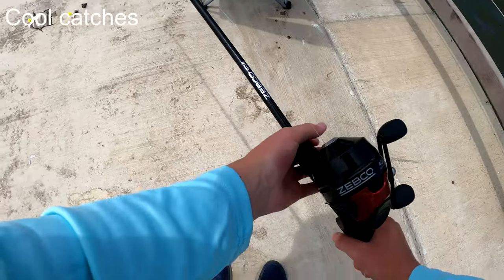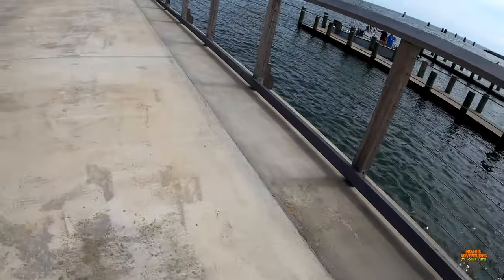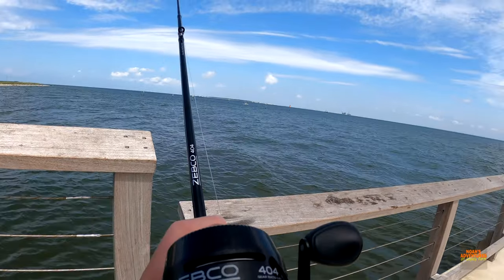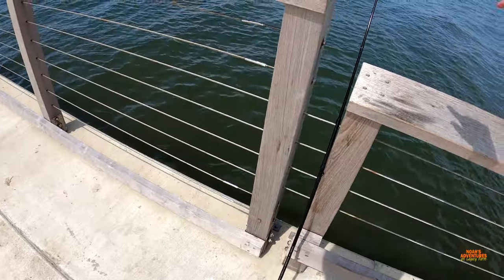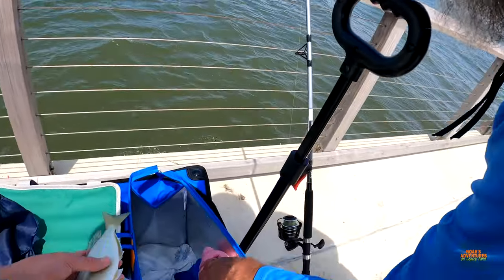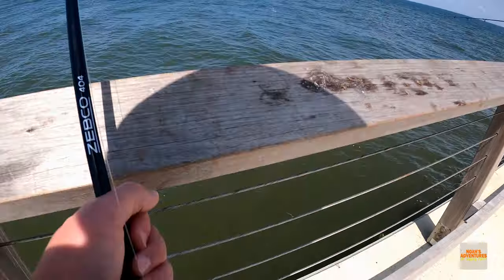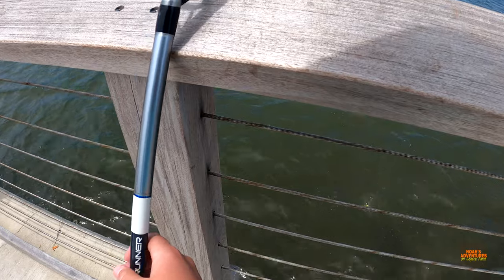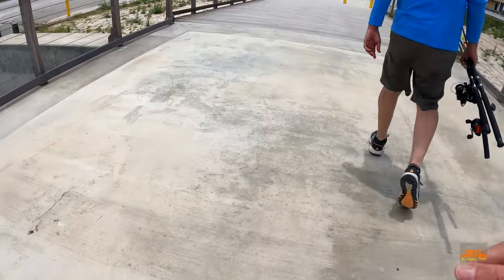Fishing Fort Morgan Pier! Cool Catches! Part 3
In this video me and Dad fish for the first time at the Fort Morgan Pier. This pier is brand new due to hurricanes. I caught a Pinfish and Spadefish and Dad caught a Catfish.

Noah

Filming Equipment:
GoPro Hero Black 8

Nikon D5100

18-270mm Lens

Chapters:
0:00-1:49 Intro
1:49-3:00 First Cast, Bites, and Rebaiting
3:00-3:47 Second Cast
3:47-4:36 Pinfish
4:36-5:01 A Ray JUMPING out of the Ocean!
5:01-6:17 Spadefish
6:17-6:44 Catfish
6:44-7:33 Outro